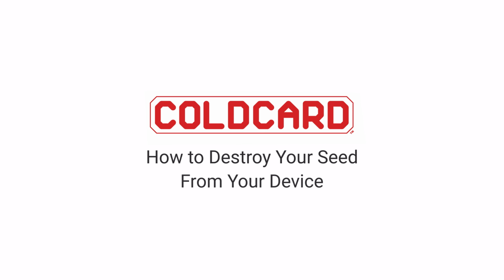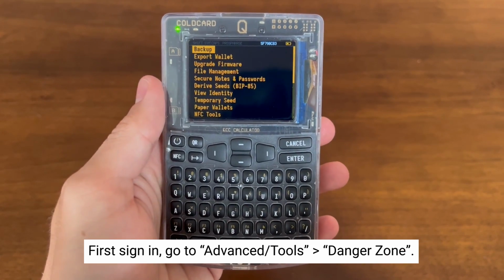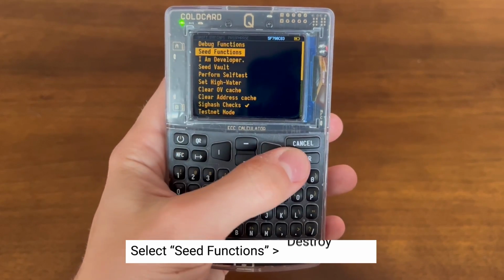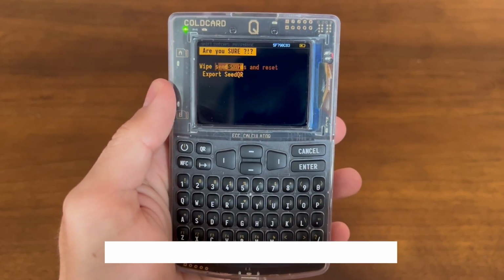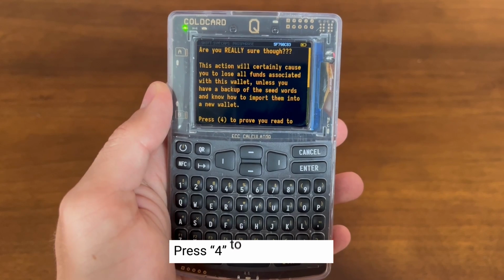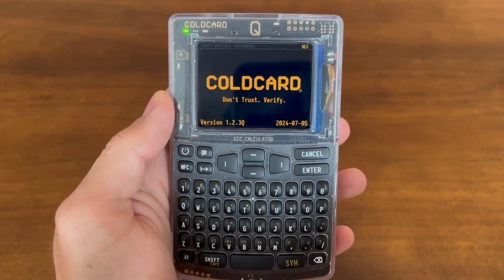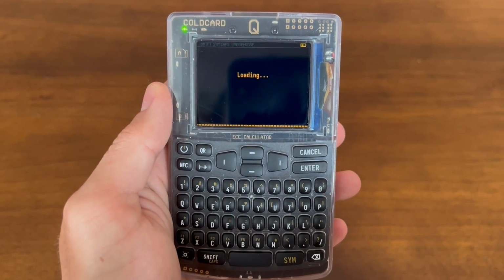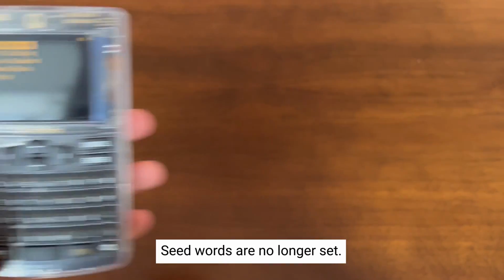How to Destroy Your Seed From Your Device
In this tutorial, we demonstrate how to destroy your seed from your device.